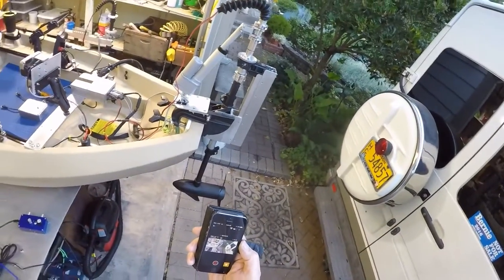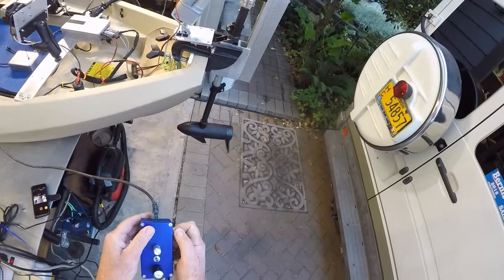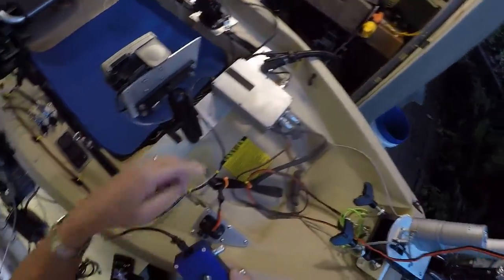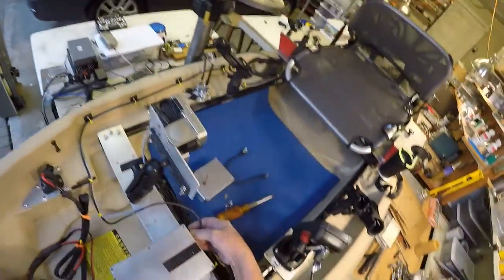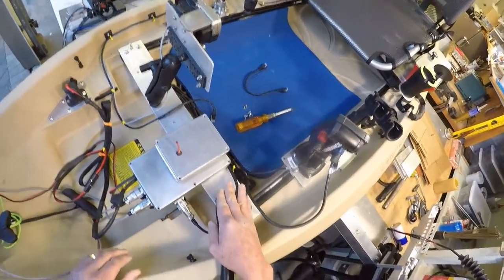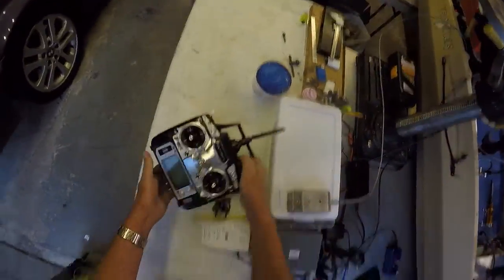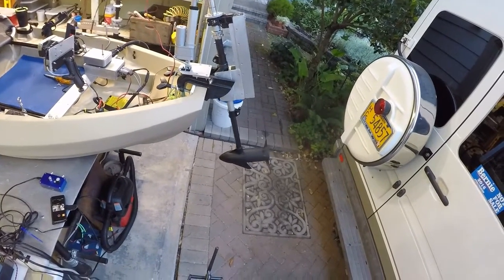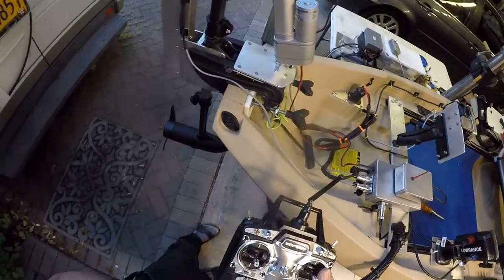Wireless Control of Minn Kota Setup - Complete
I have put the RC receiver system in an enclosure and mounted to the controller box. Next step is "on the water" testing